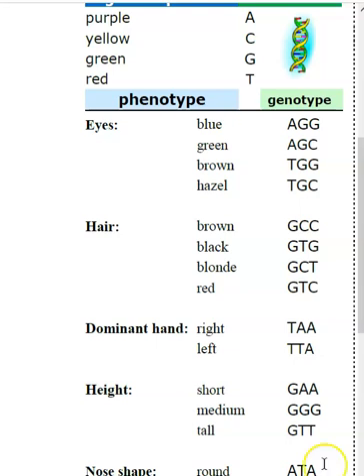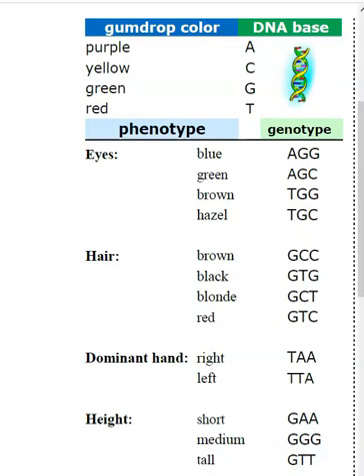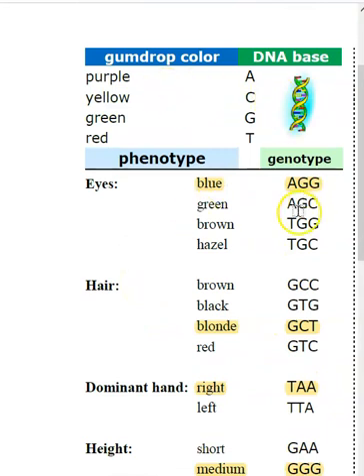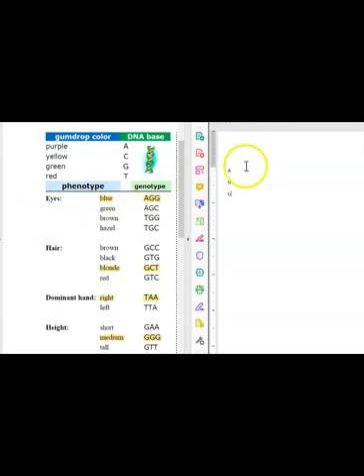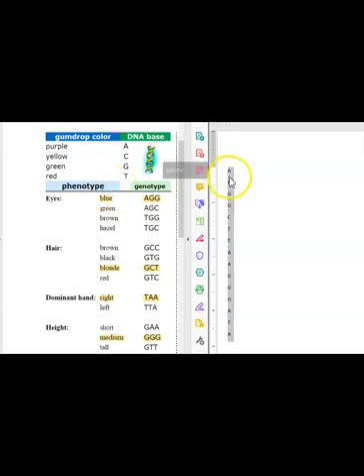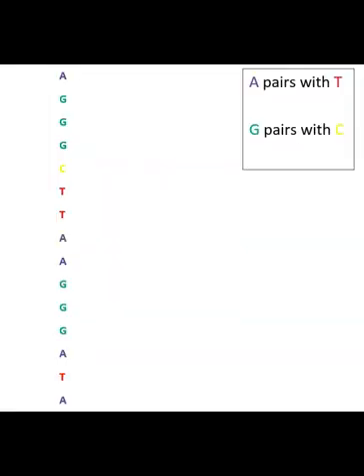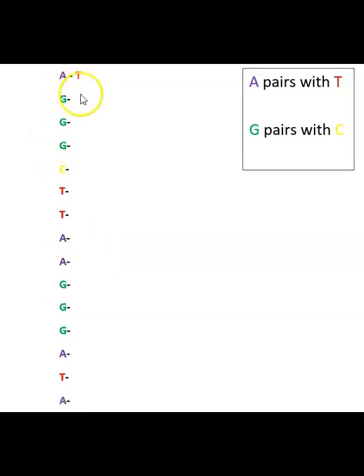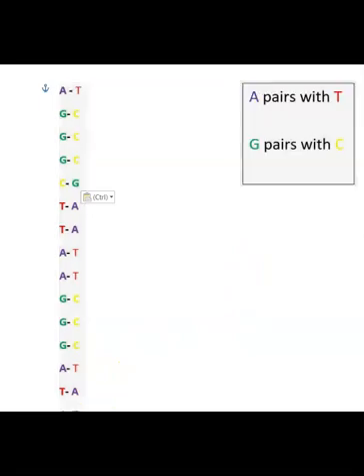DIY DNA Part 1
A link to the DNA color key mentioned in the video can be found